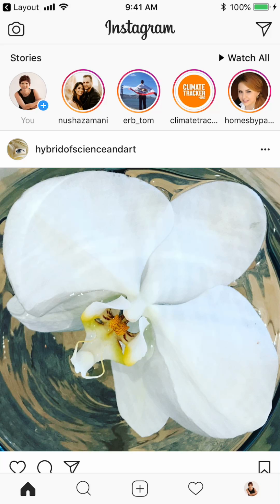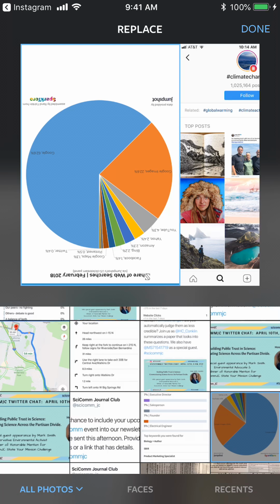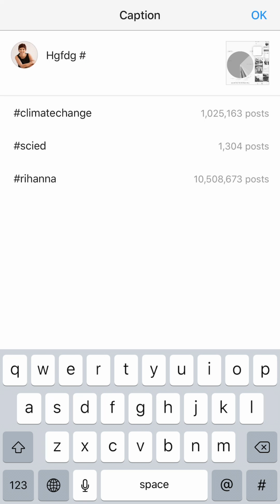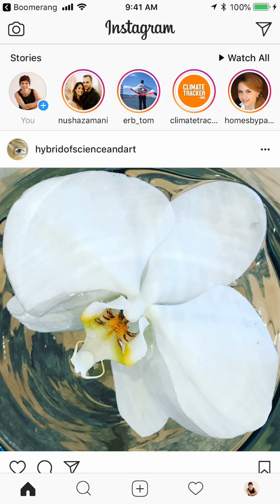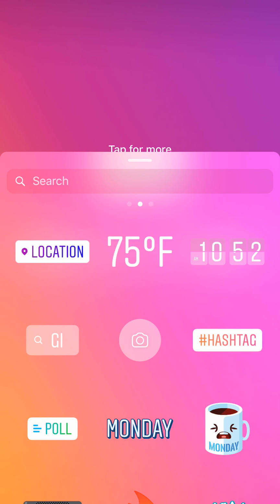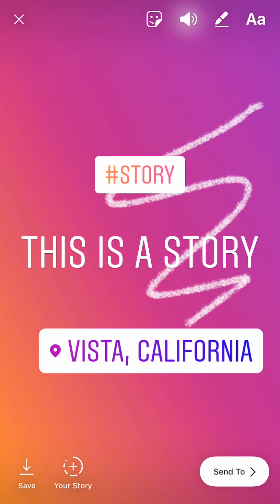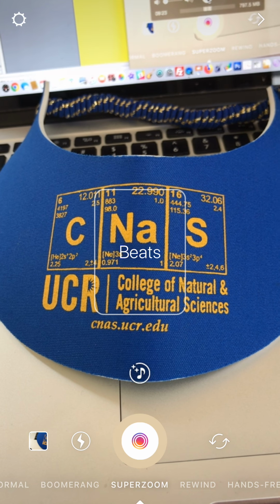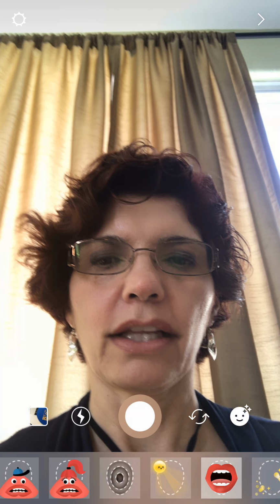Instagram content creation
This video shows all the different ways you can create content on Instagram